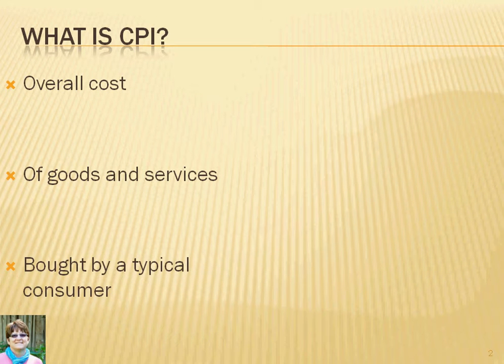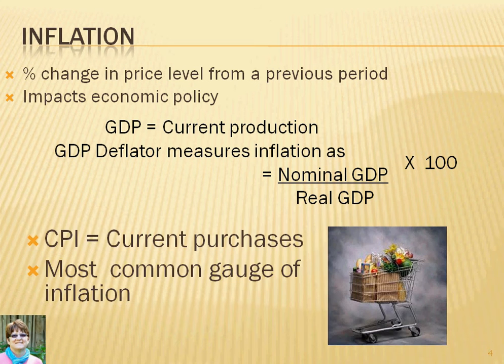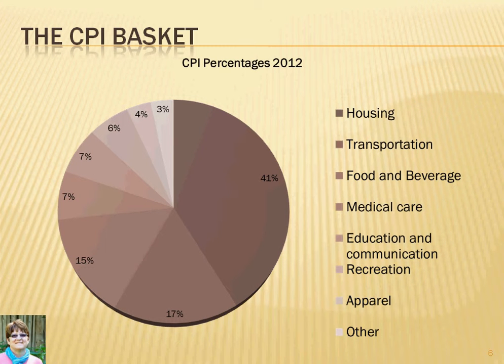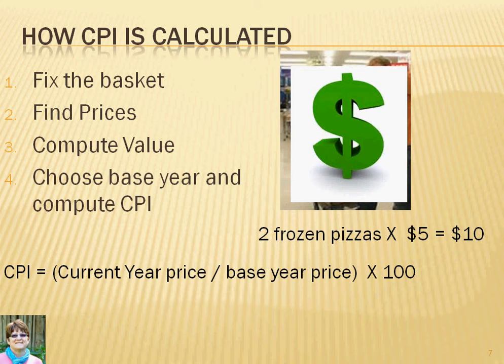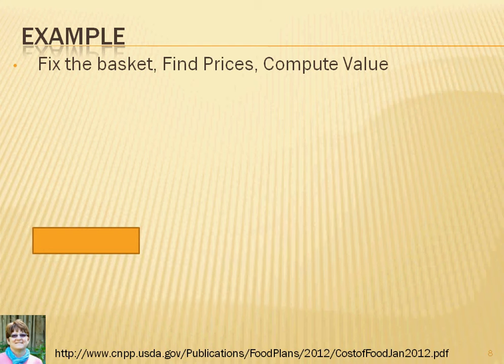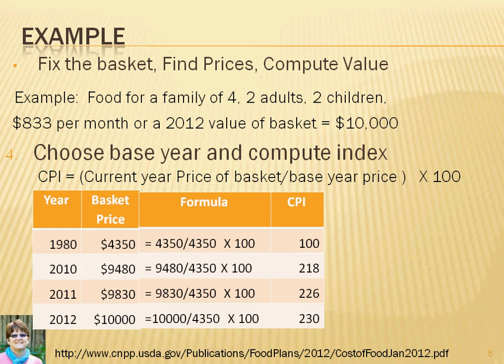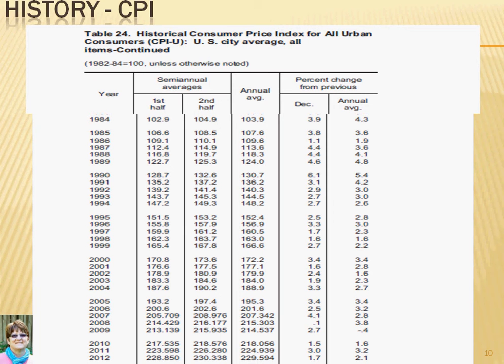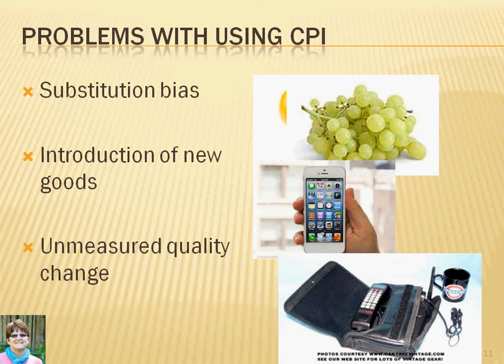Video Chpt 11 Cost of Living Part A